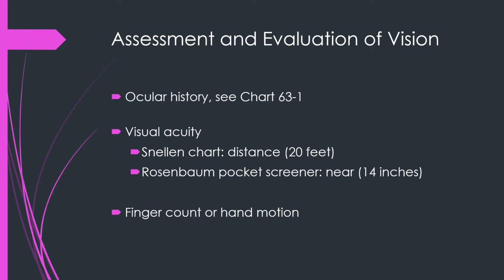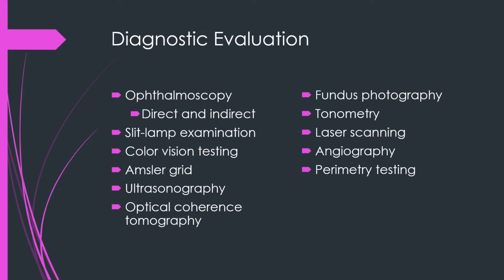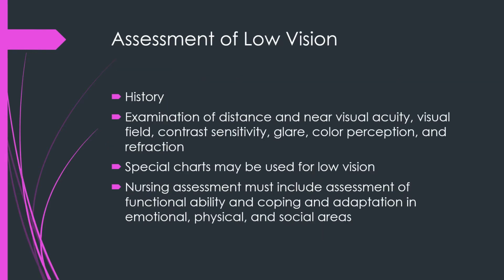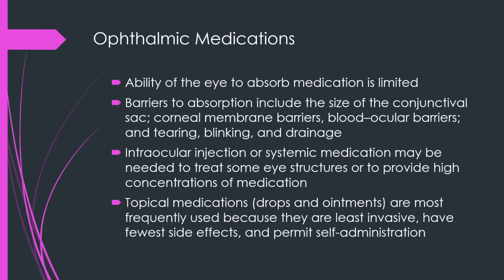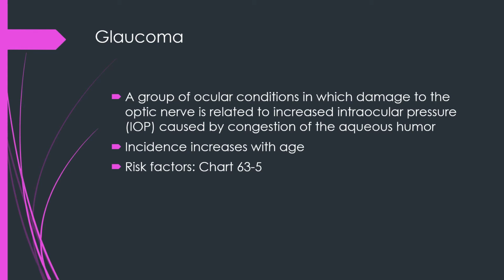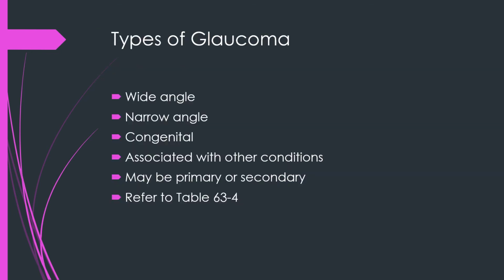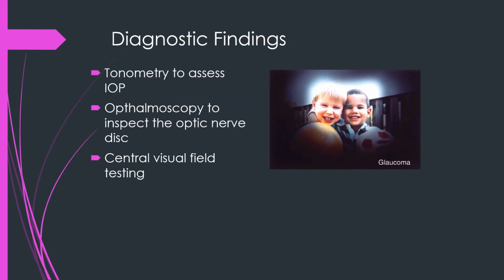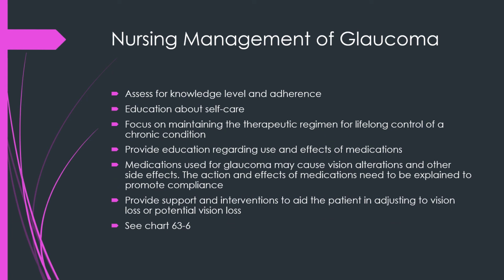ch63 part1 Vision disorders